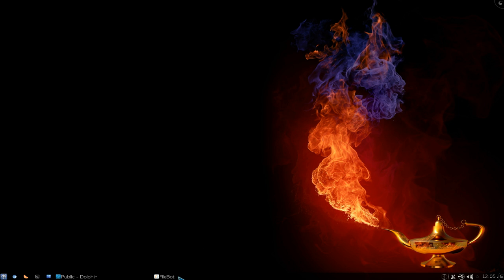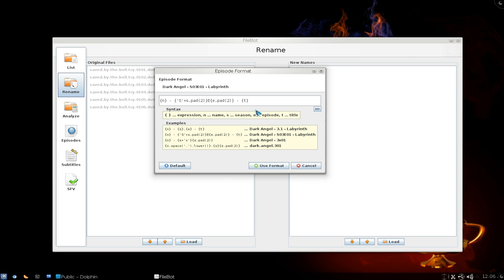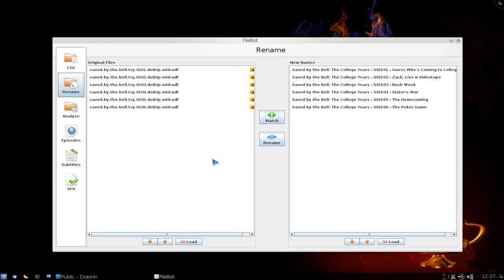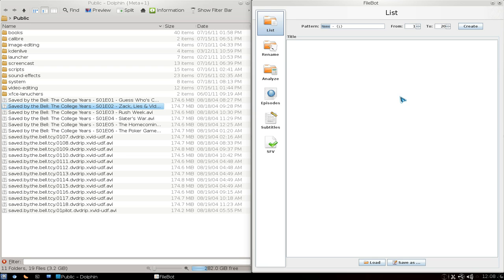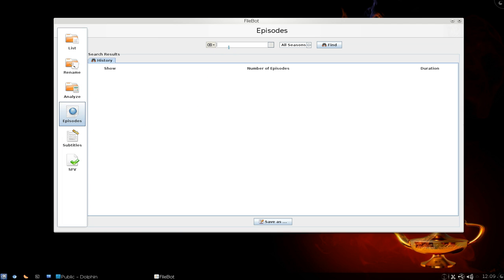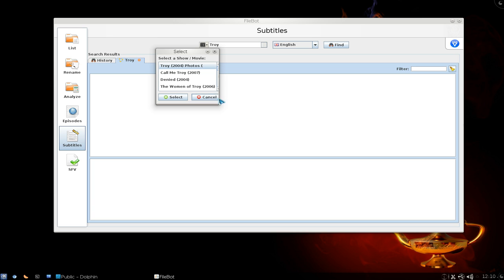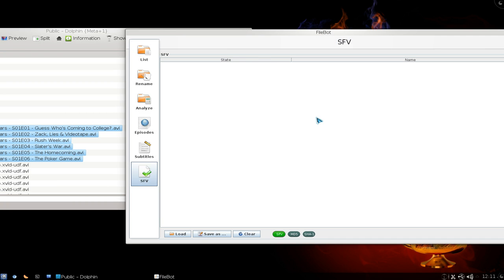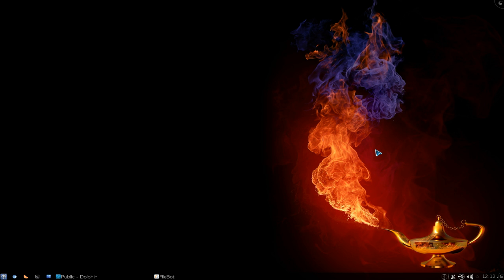FileBot - The Ultimate TV Renamer - Kubuntu 10.10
A simple user-interface tuned for drag-n-drop (no need to bother with file dialogs)
Platform-independent and straight-forward application deployment

 Rename hundreds of media files in a matter of seconds
Fetch episode lists from TVRage, AniDB, TV.com, IMDb or TheTVDB
Highly accurate file / episode matching
Series / Anime name auto-detection
Powerful and highly customizable episode naming scheme
MediaInfo optional
Reverse rename files using internal history or the original torrent file

 Download subtitles from OpenSubtitles, Subscene and Sublight
Find exact subtitles on OpenSubtitles
Find linked subtitles on Sublight
MediaInfo required
Auto-extract zip and rar archives
Integrated subtitle viewer for srt, ass and sub files

 Easily create and verify sfv, md5 and sha1 files
Aware of checksums that are embedded in the filename
common in anime releases
Directly compare two or more directory trees
Auto-lookup of any existing file verification